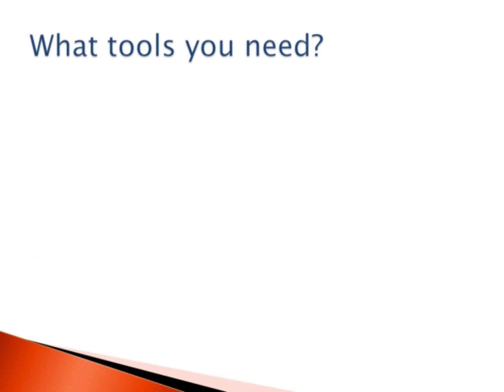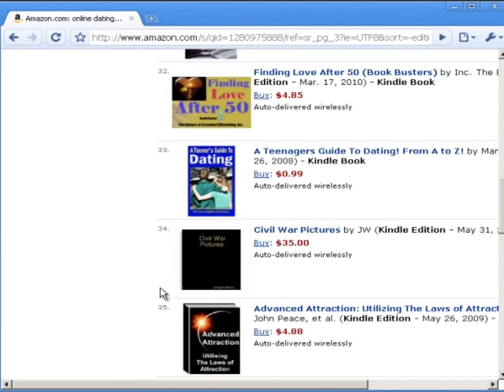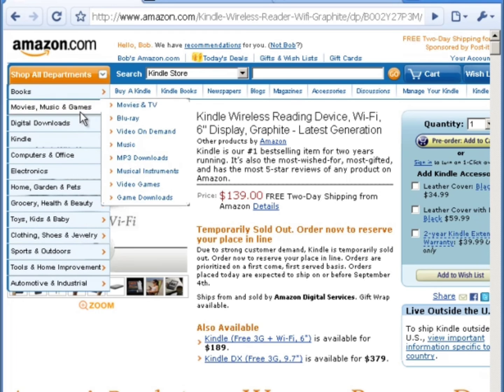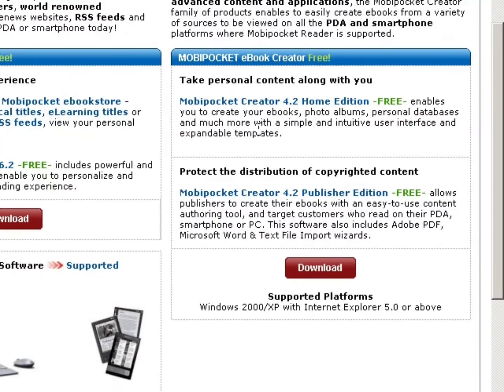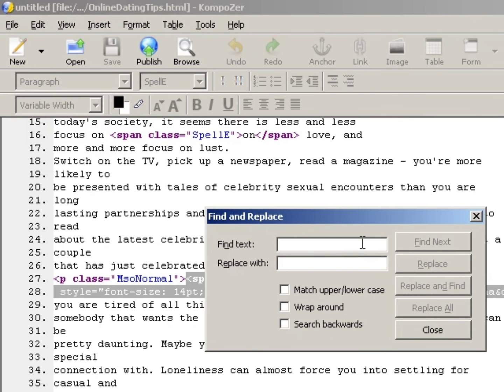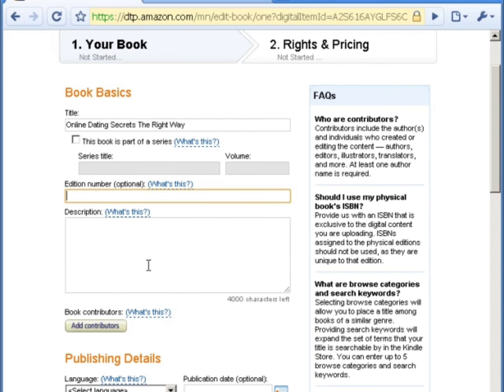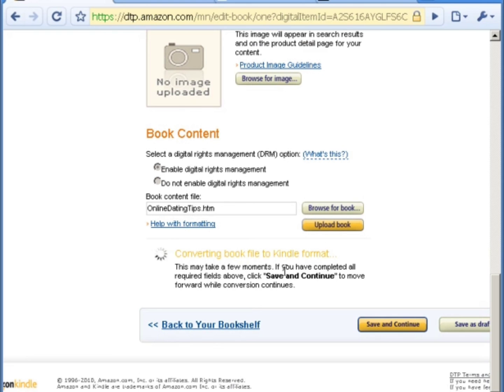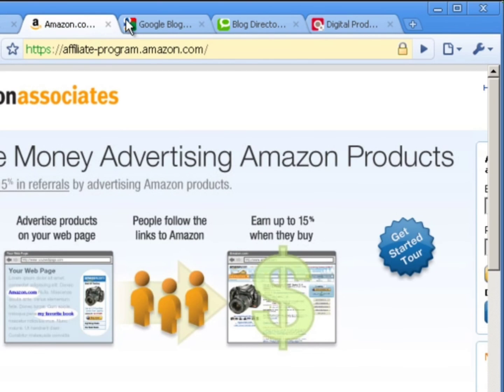Generate Royalty Income from publishing eBooks to Amazon Kindle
Secrets of “eBooks to Amazon Kindle”
                        And
How to Generate Royalty INCOME?

Is eBook business profitable?

Today, the total eBook publishing market is more than a $7 billion industry. And it is growing rapidly. It is needless to say, the eBook business is profitable. Additionally, one can start the business from his or her home location investing very little or no money.
To sell eBooks on Amazon and earn money as an author, you need to start by ensuring your book page is polished and conversion-friendly. This includes: a professional-looking book cover, engaging book description, strong author bio, and relevant categories and keywords.

The top five selling categories for eBooks on Amazon are: Religion and Spirituality. Biographies and Memoirs. Business and Money.

Bestselling book genres
• Memoirs and Biographies.
• Self Help.
• Religion and Spirituality.
• Health, Fitness, and Dieting.
• Politics and Social Sciences.

How do Amazon authors get paid?

For eBook royalties, Amazon pays the author or publisher 60 days after the end of each month's sales. For example, if you earn $1,000 in royalties from book sales in January, Amazon will send your royalty payments 60 days after the end of that month's sales.

How much does Amazon charge to publish a book?

Nothing! It's free to publish a book on Amazon through their online Kindle Direct Publishing platform. You pay no upfront costs, but Amazon will take a portion of your book's earnings to print, leaving you with 60% royalties after the book print price, which is why authors are making more now than ever before.

Royalty Income:-

For Kindle books priced from $0.99 to $2.98, you receive a 35% royalty on each sale.
For Kindle books priced from $2.99 to $9.99, you receive a 70% royalty on each sale.
For Kindle books priced above $9.99, you receive a 35% royalty on each sale.

The Information available on this You Tube Channel is for Educational and Information purposes only. This You Tube Channel does not provide any Financial Advice. There is no guarantee, that you will able to generate income by using the ideas mentioned in this video. Your level of success in achieving results, as mentioned in this video, will depend on your skill, hard work and knowledge. You expressly agree not to rely upon any information given in this video or channel. This You Tube channel strictly advice viewers to never pay any fees, charges to any sites, individuals or companies for earning.